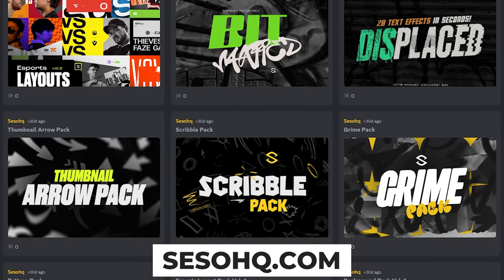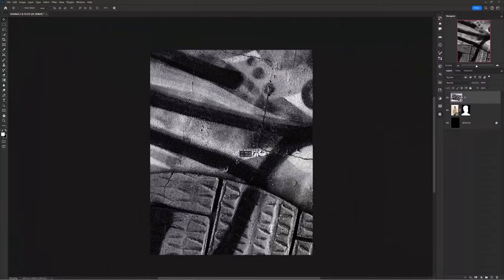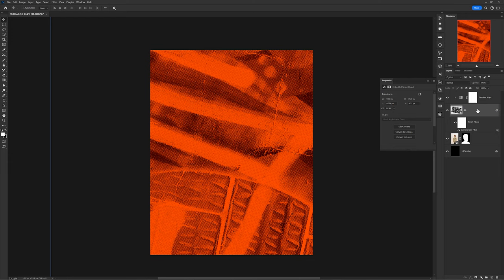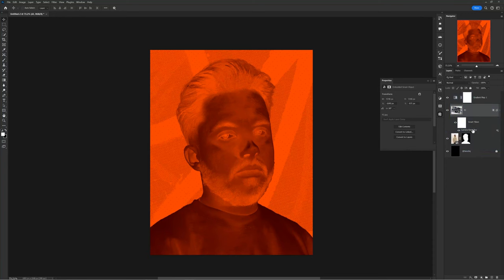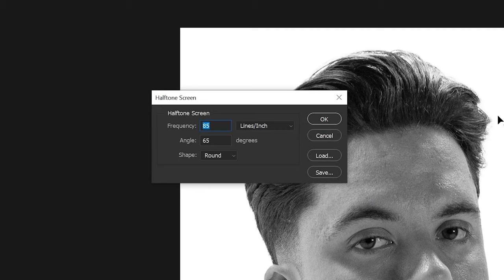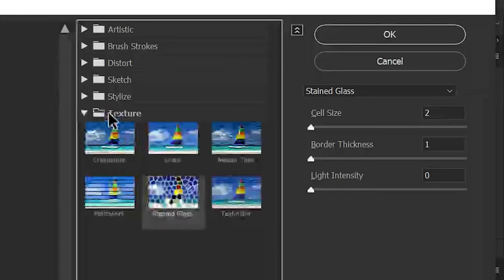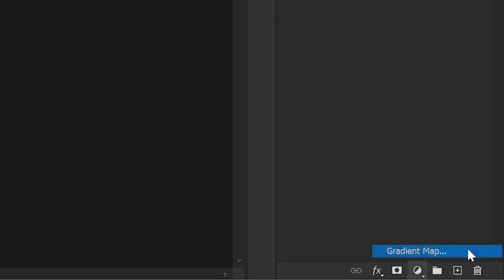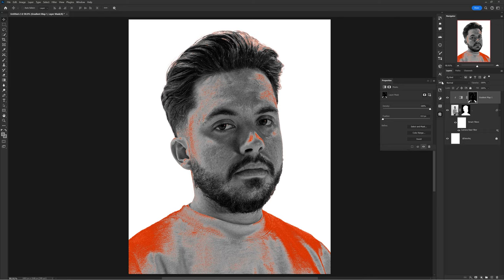3 BEST Ways to Make Your Designs Pop! (Beginners)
Video Description: In photoshop the concept of making you projects "POP" can be hard. It's honestly art. But hopefully with these design effects it can help you navigate that tricky word.